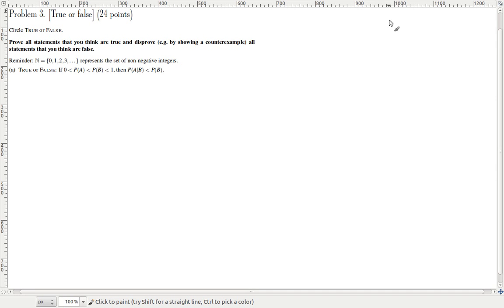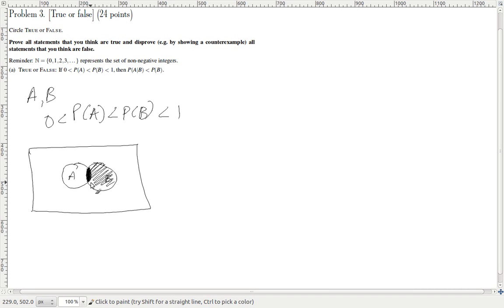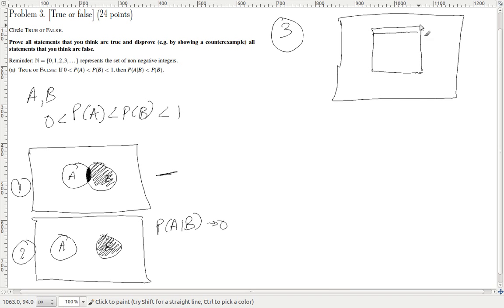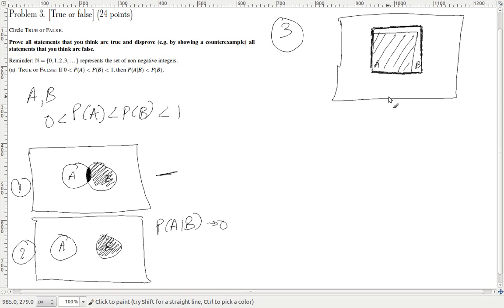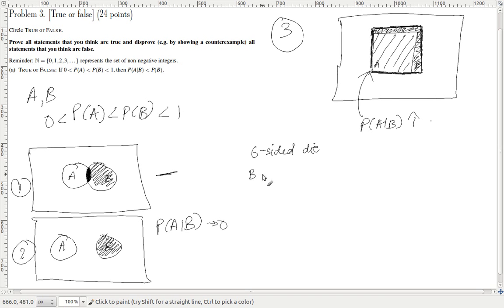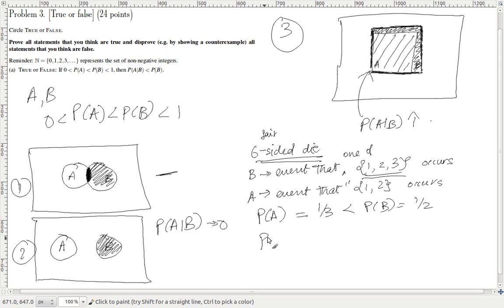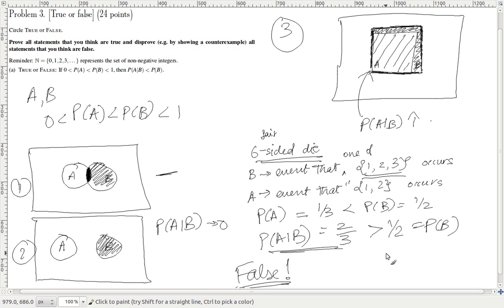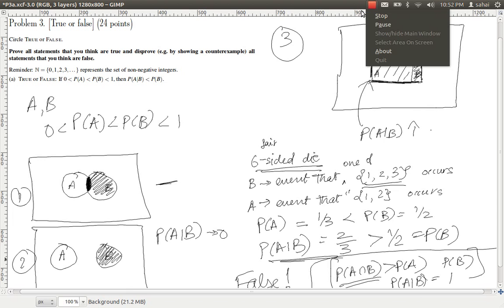Midterm 2 - Question 3 Part(a)